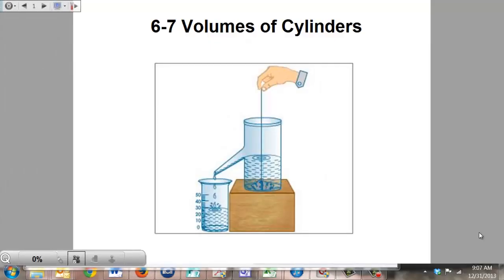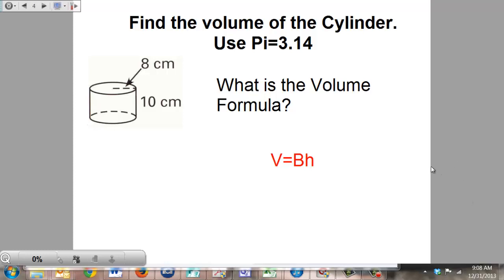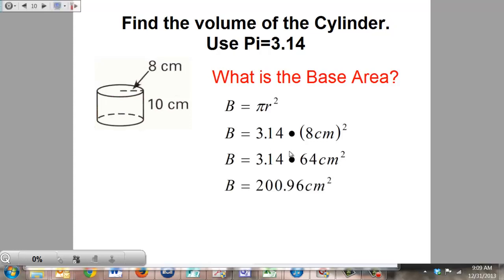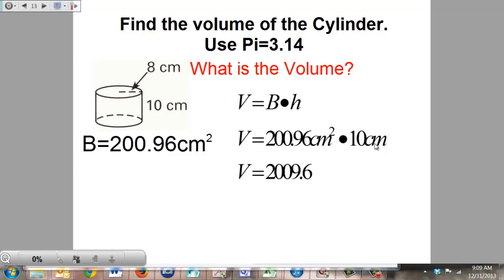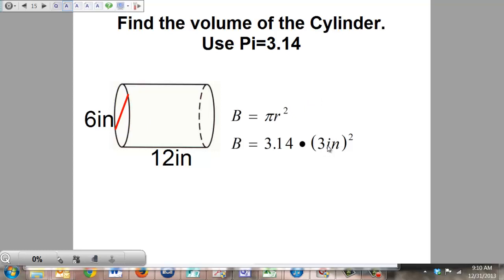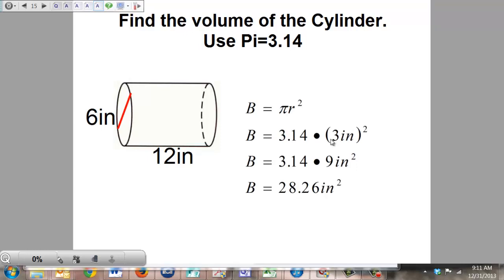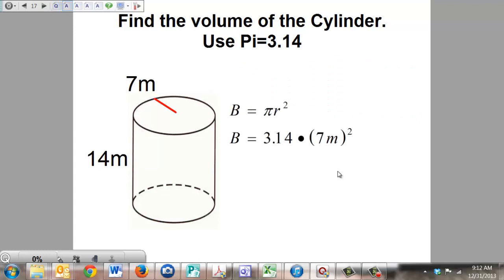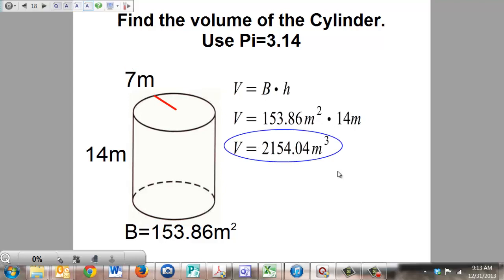6-7 Volumes of Cylinders